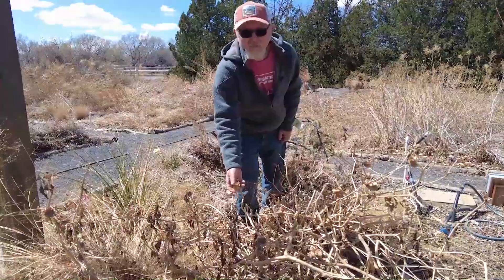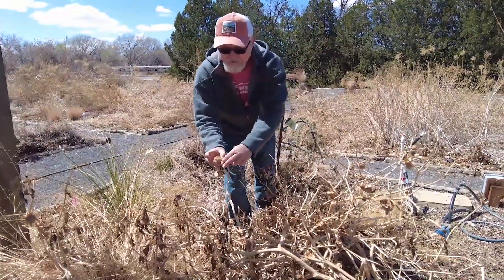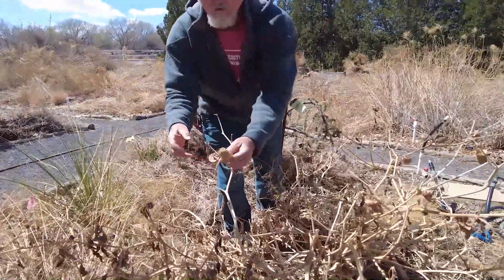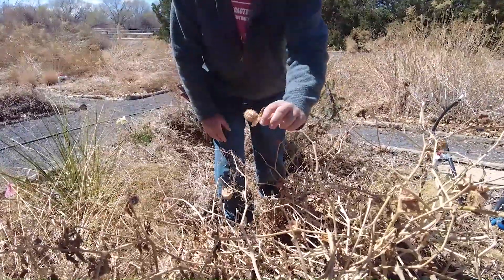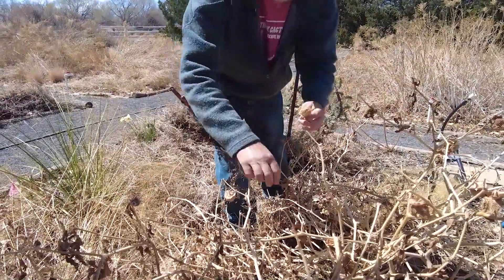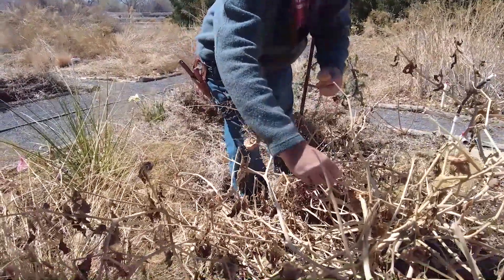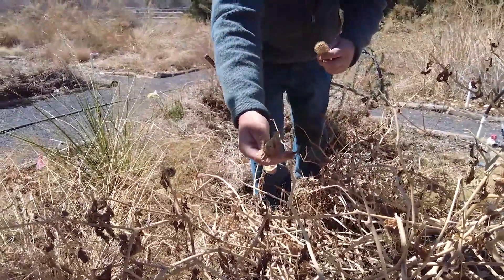Sacred datura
Sacred datura (Datura wrightii) has a large white flower that night pollinators love.